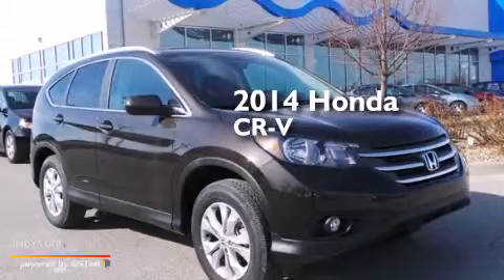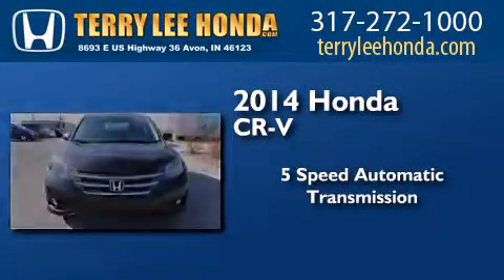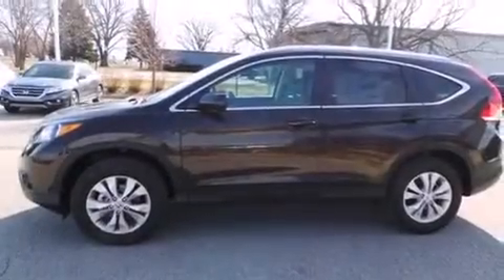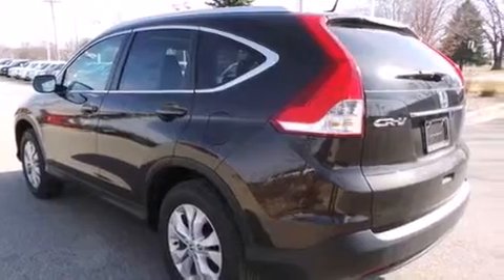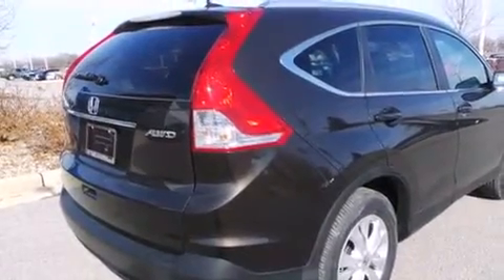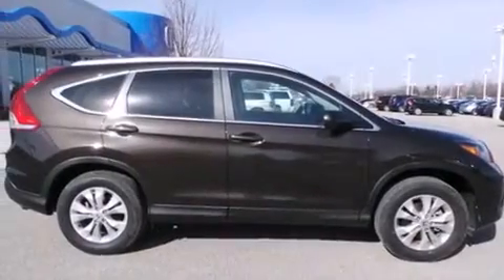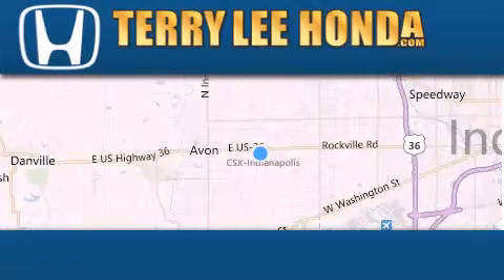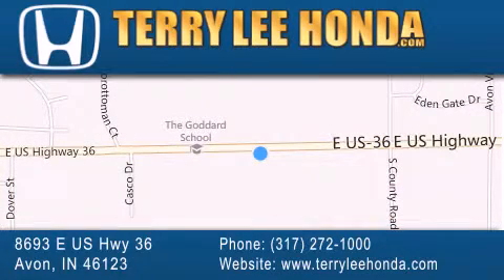2014 Honda CR-V Carmel IN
We have been honored to serve the Avon IN area , we promise that your experience at our dealership will exceed your expectations ! Year : 2014 Make : Honda Model : CR-V Engine : 2.4L 4 cyls Trans . : Automatic 5-Speed Exterior : Kona Coffee Metallic Interior : Black w/Leather-Trimmed Seats Stock : 16316 Terry Lee Honda 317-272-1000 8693 E. US Highway 36 Avon , IN 46123